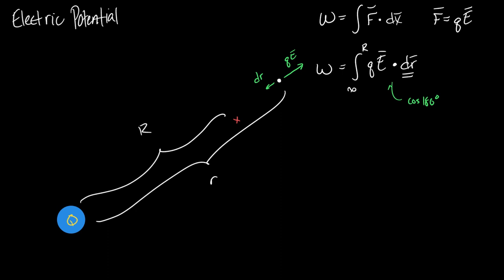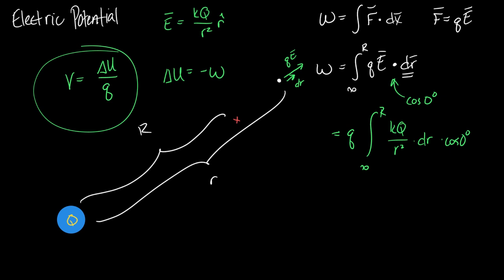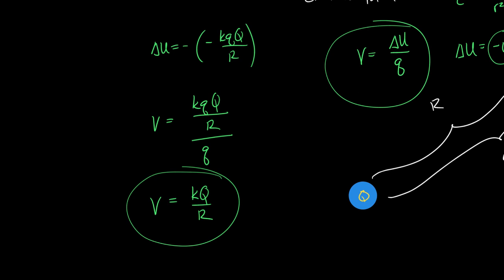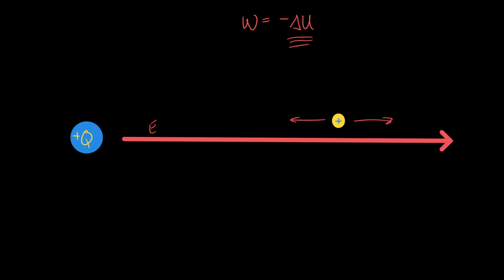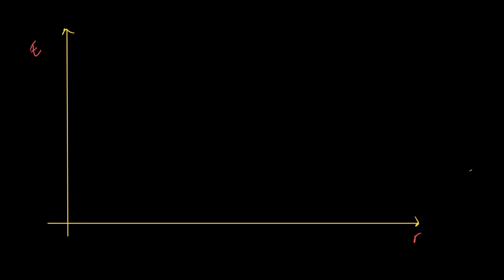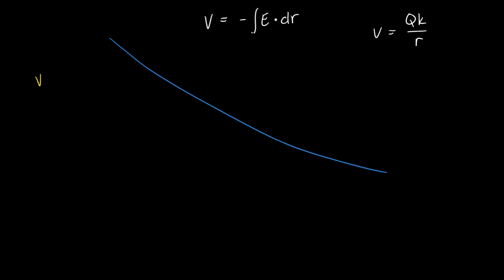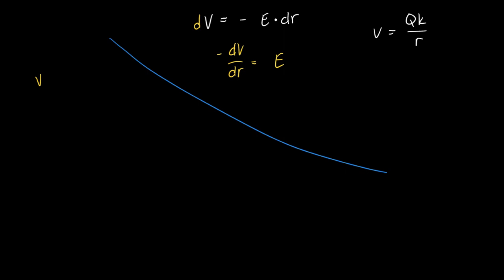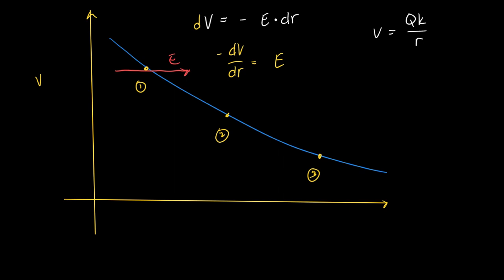More electric potential